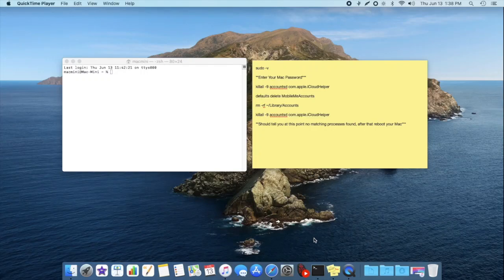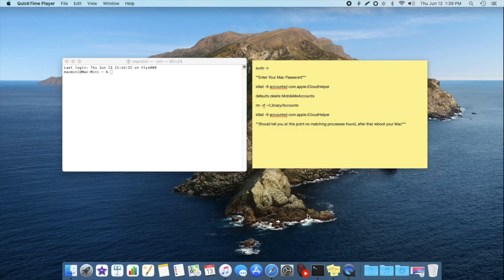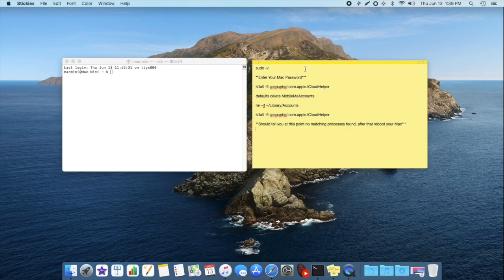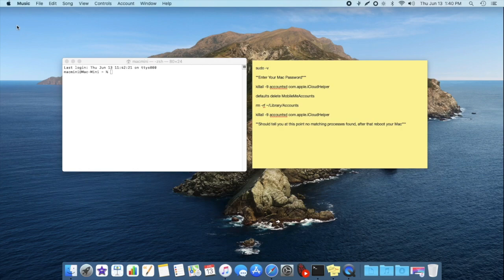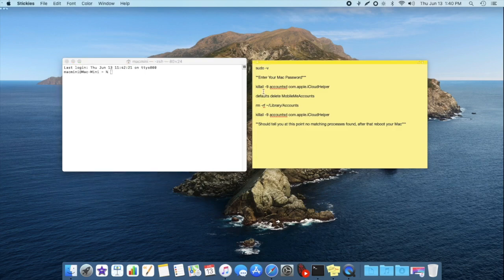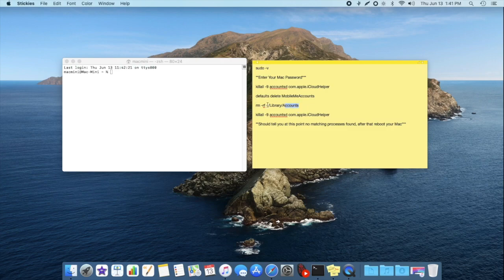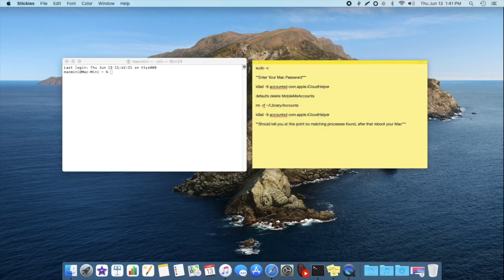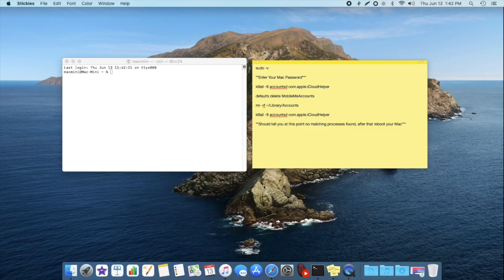How to Fix Apple ID Sign-In Issues in Music, TV, & Podcast on MacOS!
Commands (in order):

sudo -v
killall -9 accountsd com.apple.iCloudHelper
defaults delete MobileMeAccounts
rm -rf ~/Library/Accounts